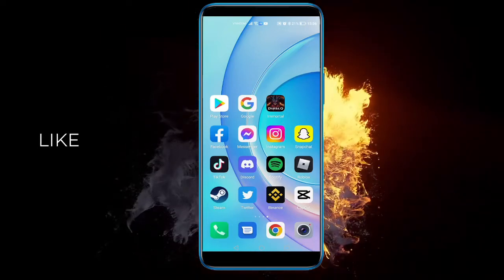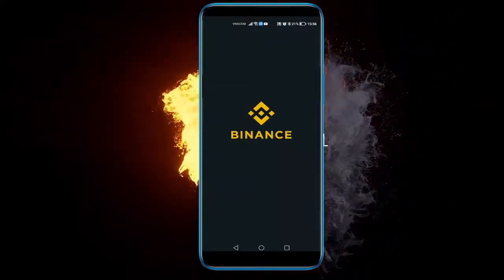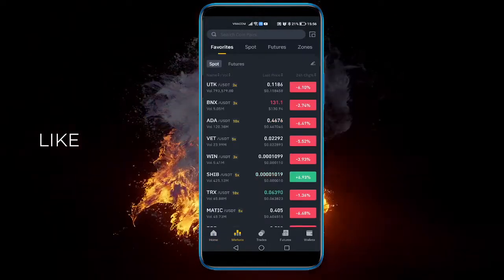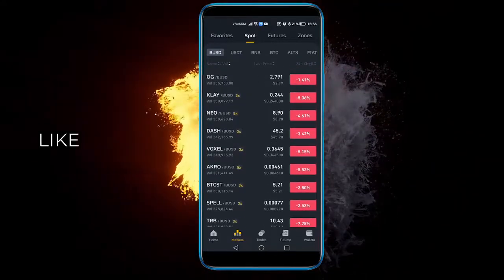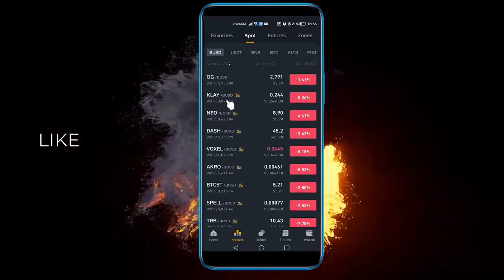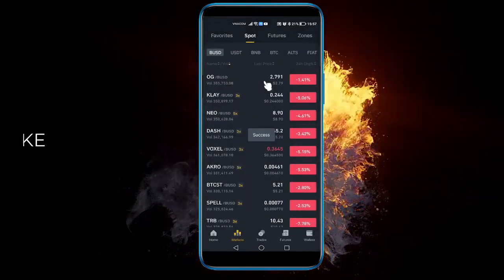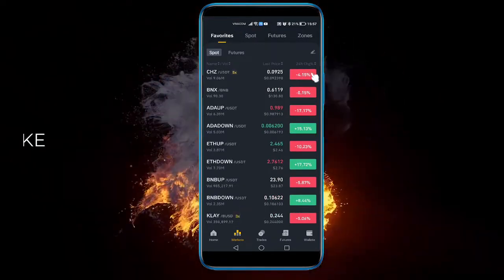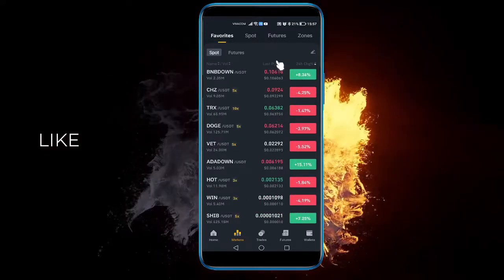How To Add Favourites In Binance ✅ Quick & Easy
In this video you will learn How To Add Favourites In Binance  ✅ Quick & Easy